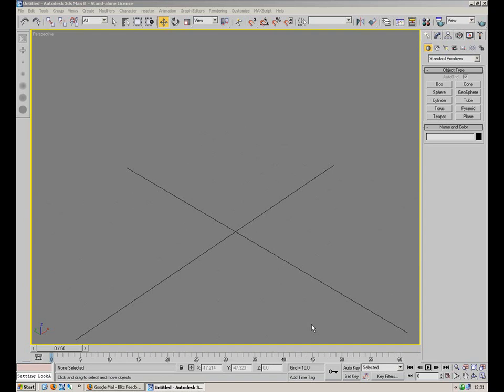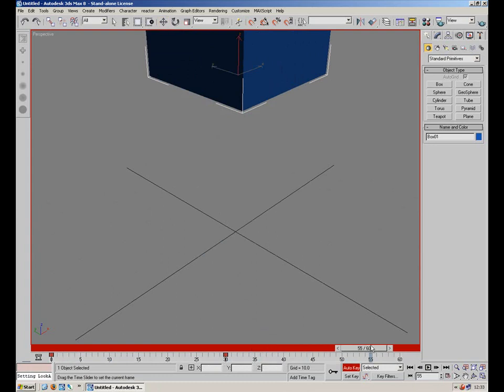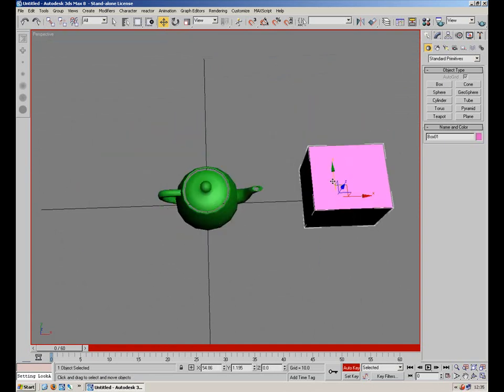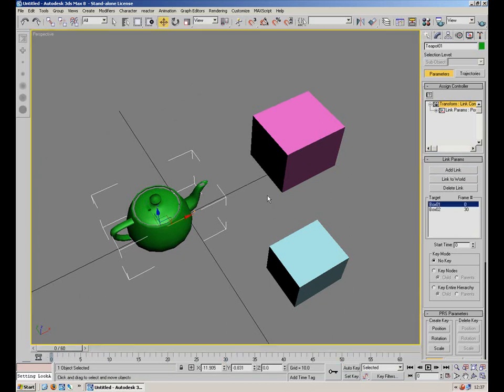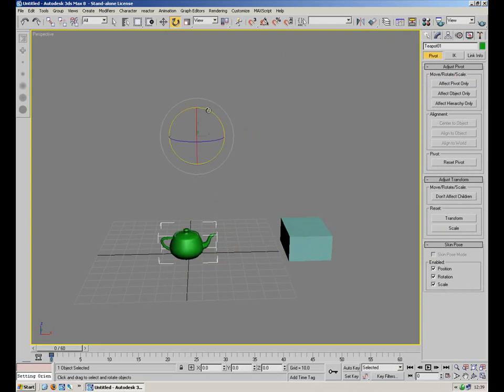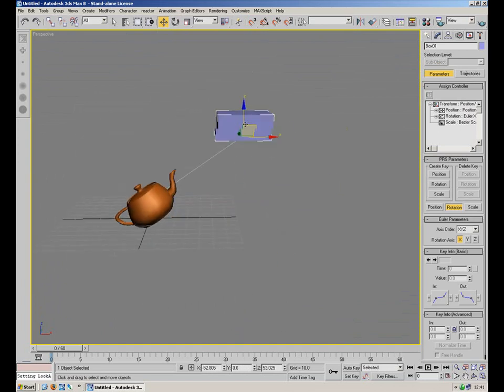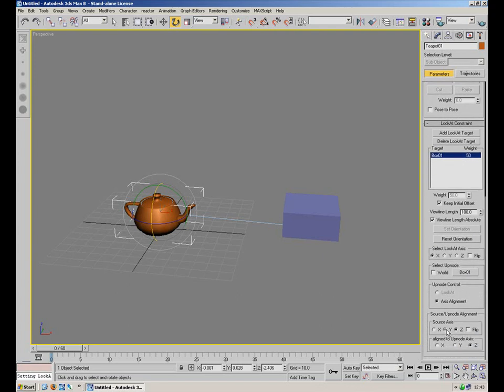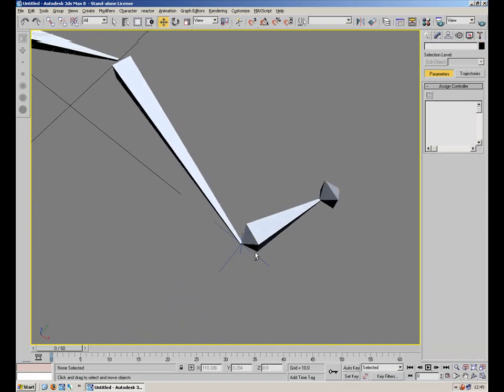Animation in 3ds Max | Basic Animation Constraints